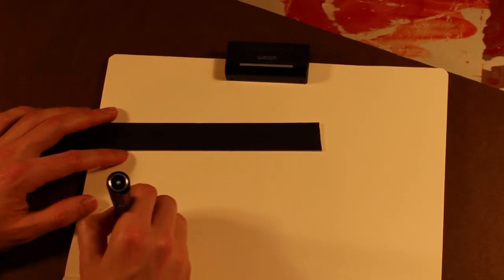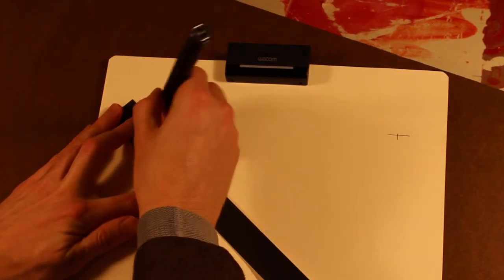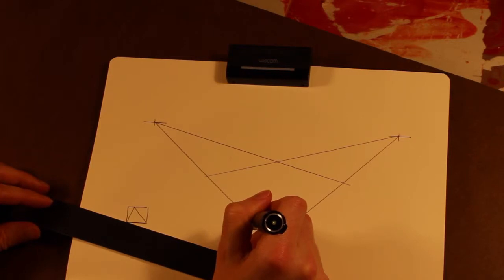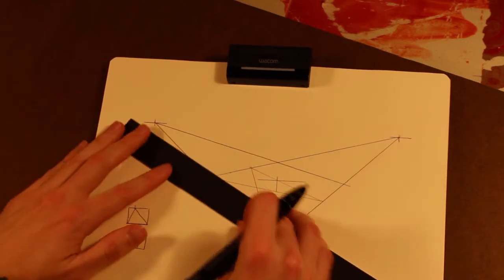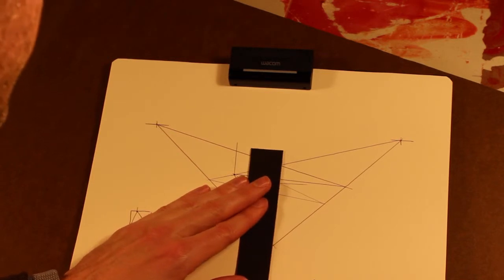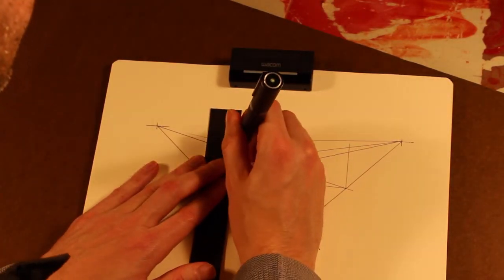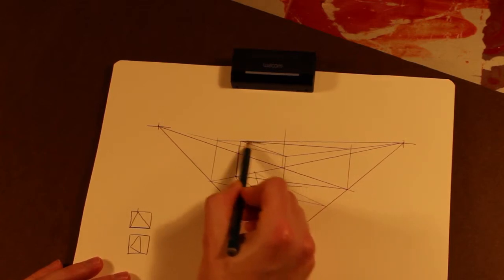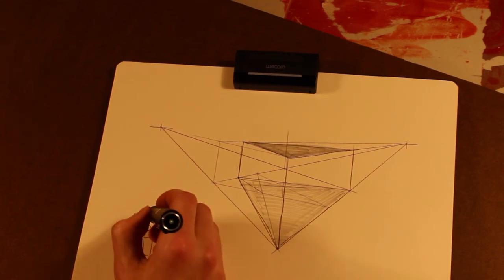Perspective Intermediate 6: Projecting a Triangular Solid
Learn to project any solid upward from its original shape. This lesson uses a triangle as an example.